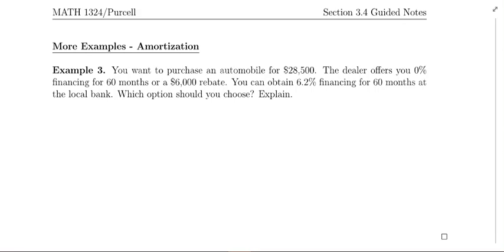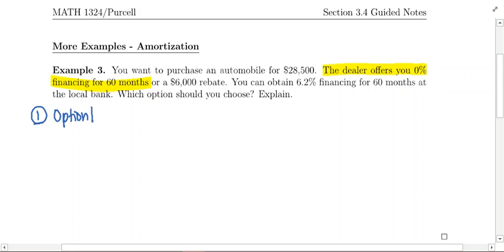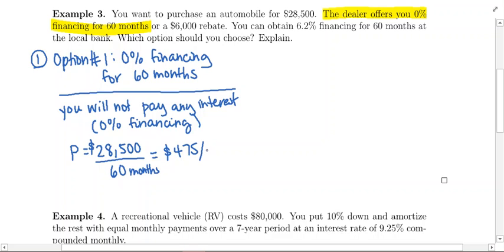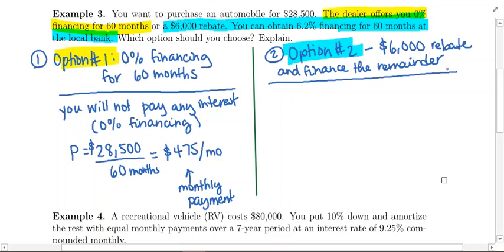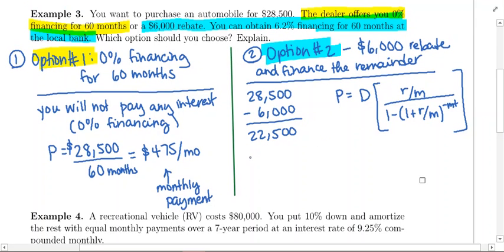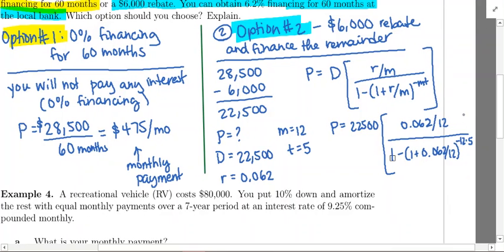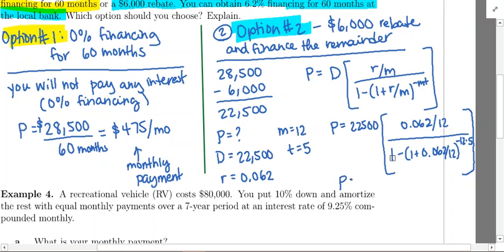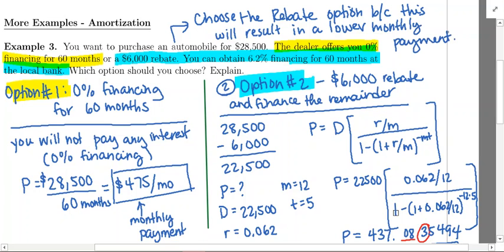3.4 Amortization - Example 3